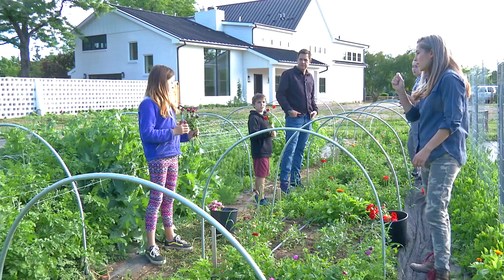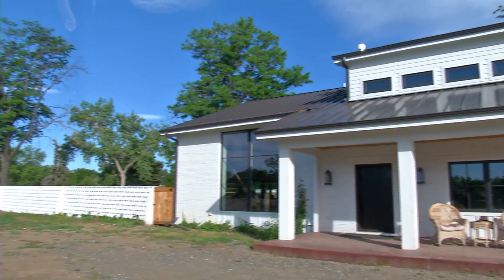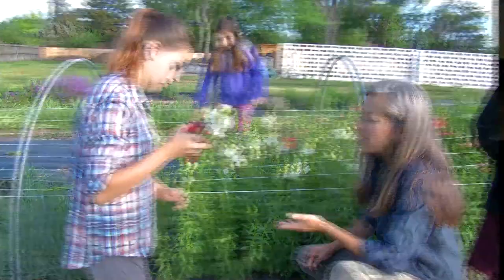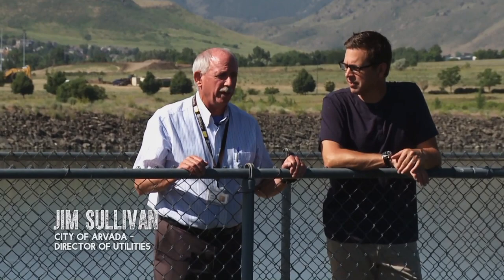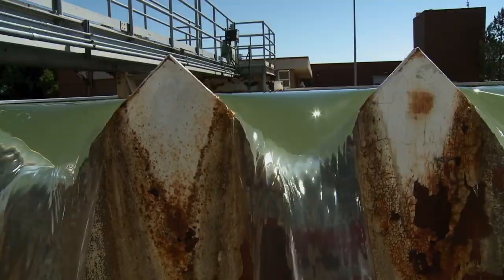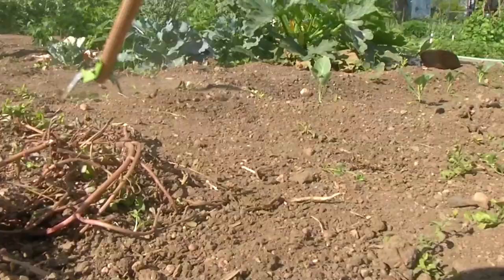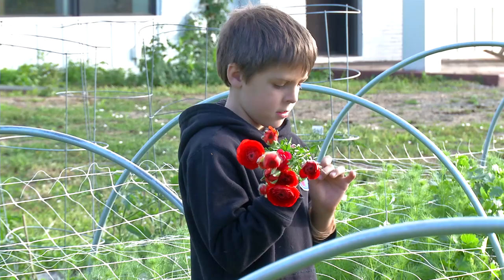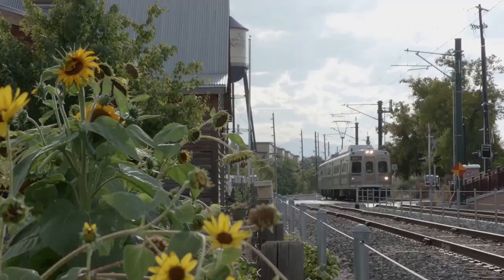Urban Conversion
Gina and Rodman Schley have a show on PBS called Urban Conversion, and guess where they filmed season 3? Arvada!  See how a property is transformed into an eco-friendly living space.